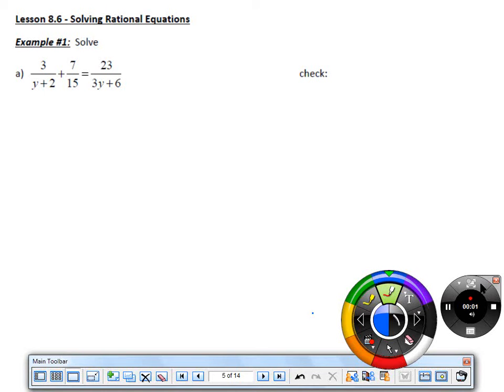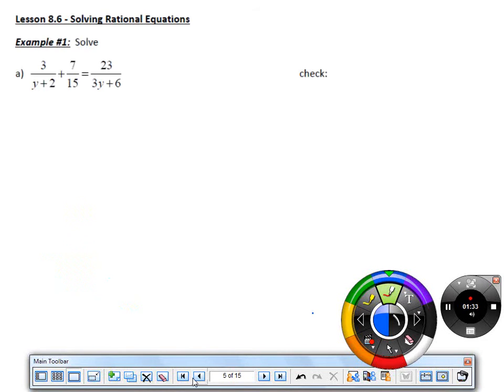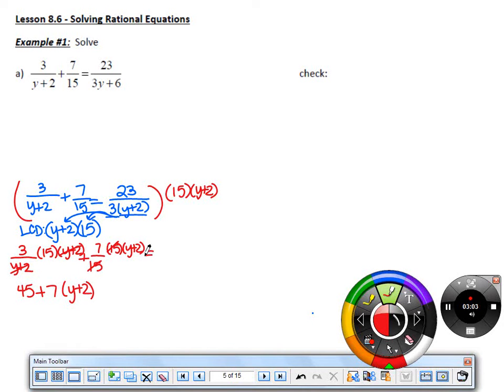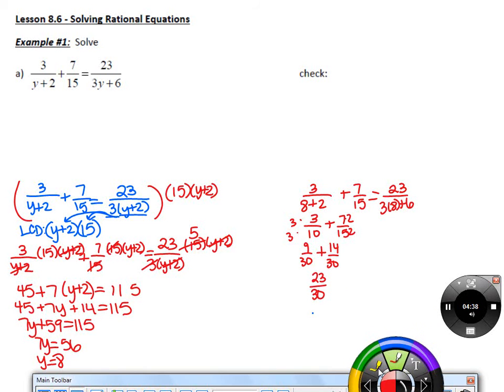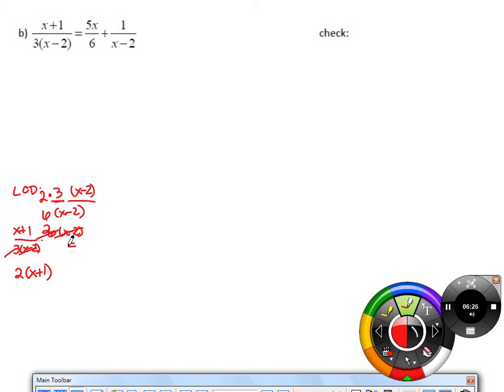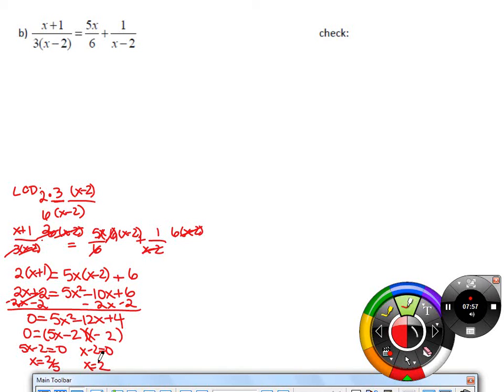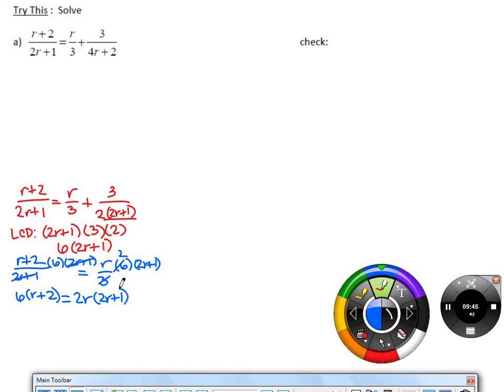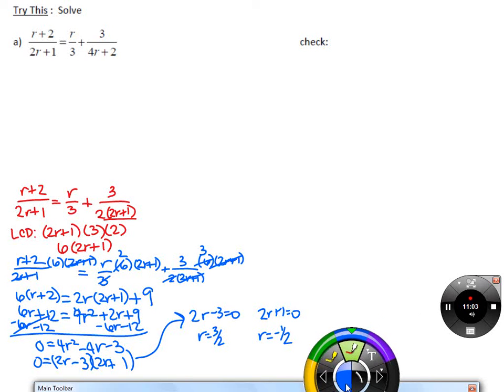Solving Rational Equations Lesson 8 6